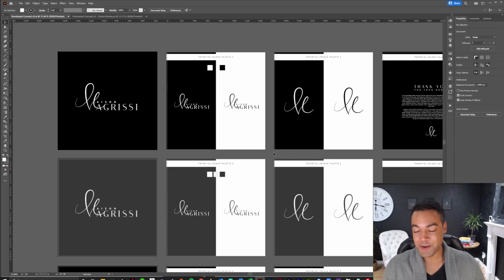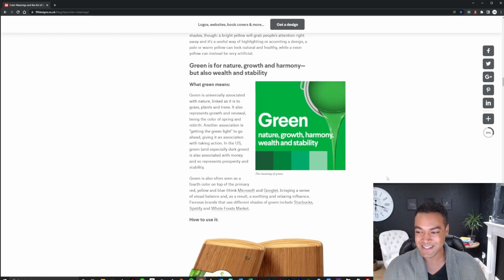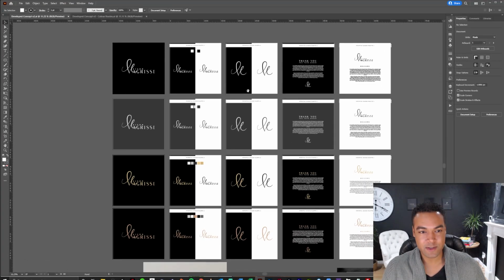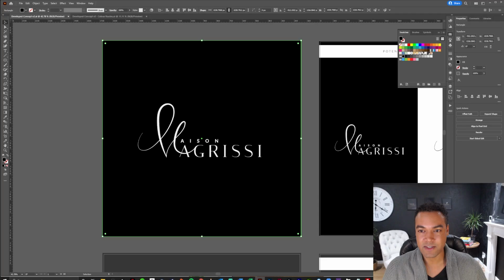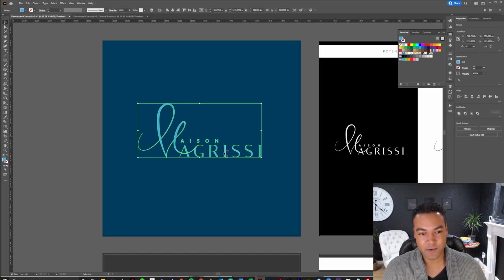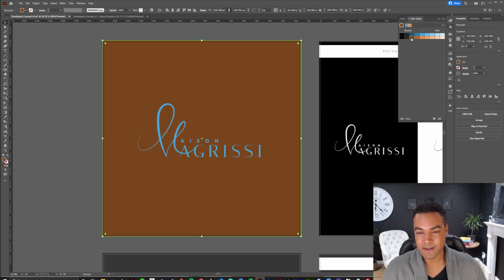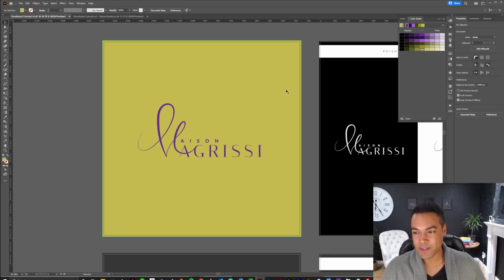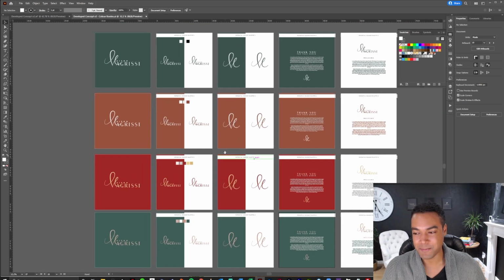Wordmark Logo Masterclass - Part 10 - Selecting a Colour Palette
Wordmark logos can be the most powerful choice for a brand—combining the meaning of the name with the tone and personality crafted in the letterforms. In this class I show you, step-by-step, how to design a professional wordmark that feels unique, premium and unmistakably “yours.” We’ll start with a strong brief, shortlist typefaces that fit the positioning, then customise and refine the characters in Adobe Illustrator CC.

You’ll learn how to set hierarchy and tone, when to bend or break type rules, and how to apply optical corrections so every curve, counter and join feels intentional. We’ll cover spacing, rhythm and balance, test legibility at tiny sizes, and place the mark on real touchpoints (web, packaging, social) to ensure it scales.

You don’t need to reinvent every character—sometimes one tasteful ligature, a refined terminal or smarter letter interaction is enough to create distinctiveness without sacrificing clarity.

Ideal for designers and business owners at any level.

Follow along to produce a portfolio-ready wordmark—and if you need done-for-you identity, visit jmgraphicdesign.com